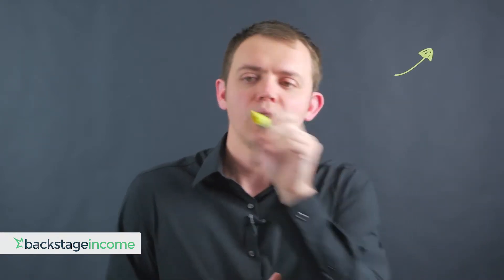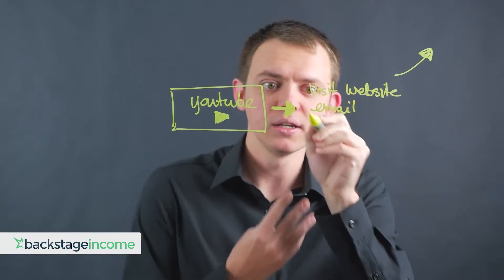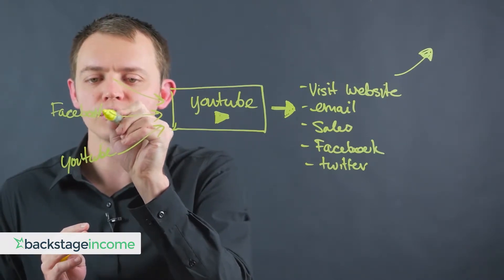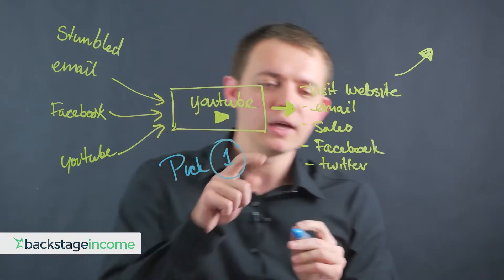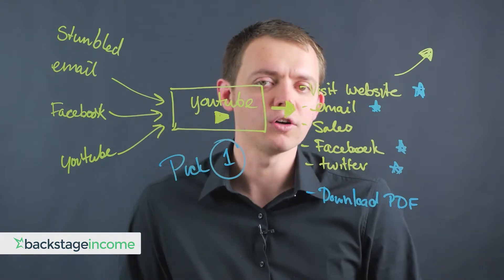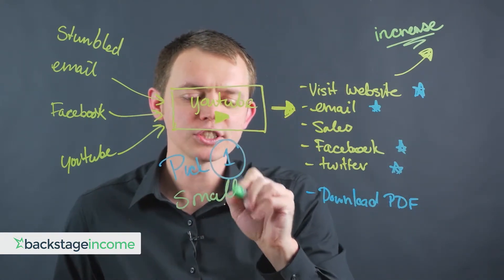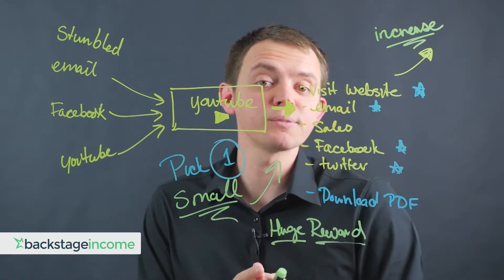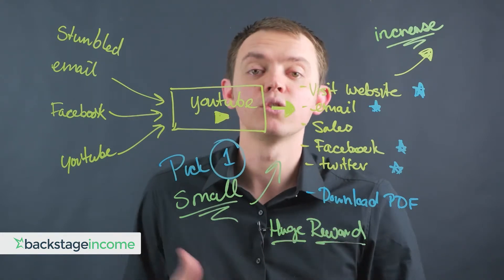Increase YouTube Video Conversions: Focusing on a Single Goal BSI 21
Learn how to increase your Youtube video conversions and easily make your viewers take action. Follow the process and get the viewers to do something at the end of the video.

Use a newsletter strategy or sales page strategy to increase YouTube conversions. You'll learn to focus on a single goal and avoid mistakes that most YouTubers make.